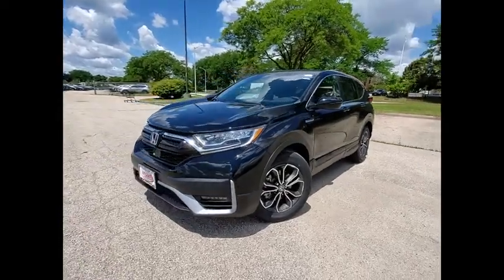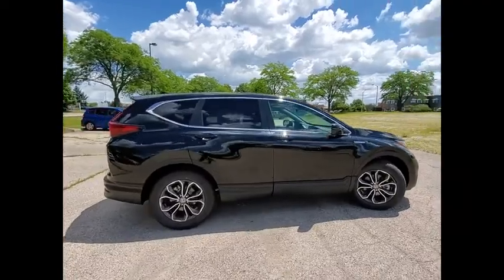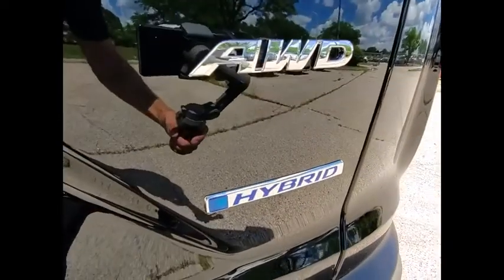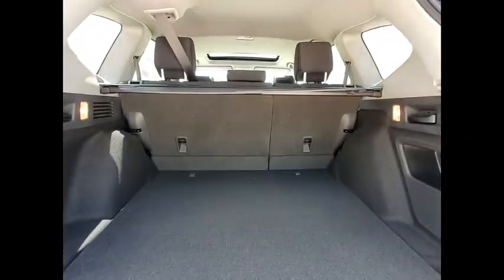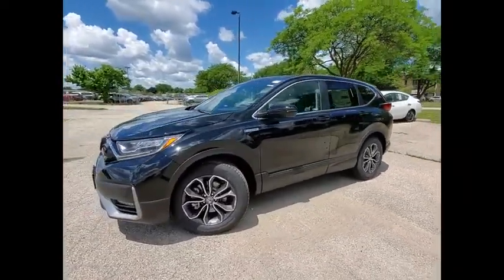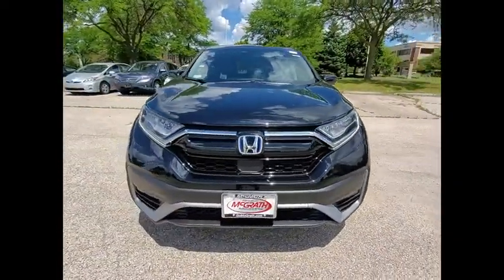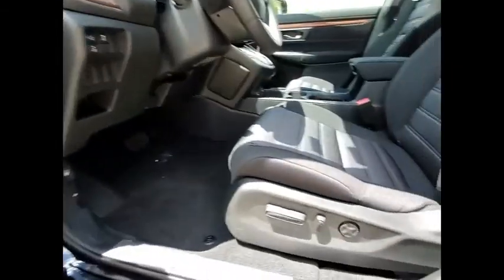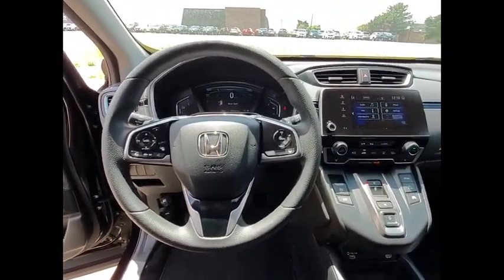2020 Honda CR-V Hybrid St Charles IL DS2767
2020 Honda CR-V Hybrid EX

2020 Honda CR-V Hybrid EX